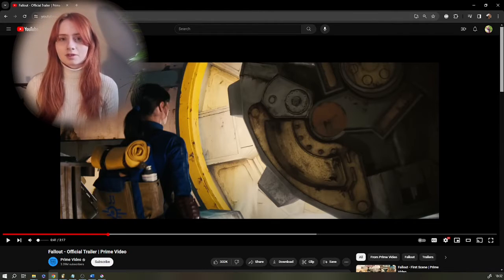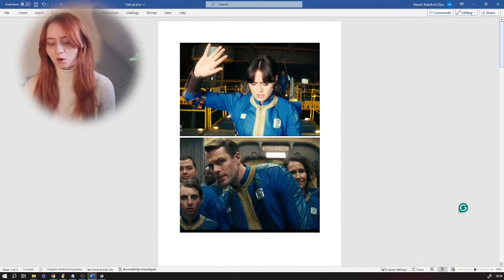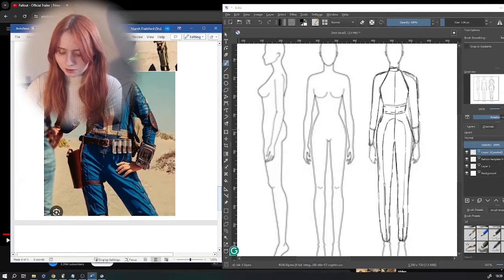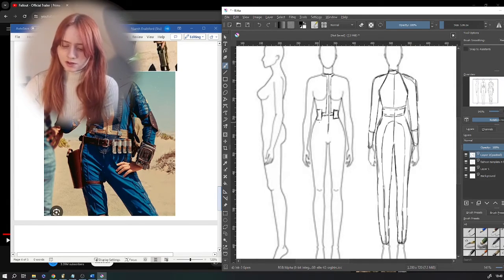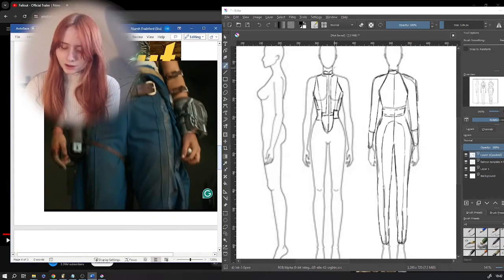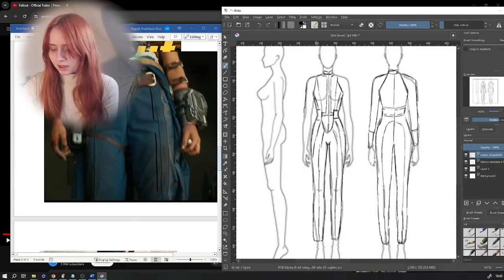Let's make the new FALLOUT jumpsuit in just 10 DAYS! FROM SCRATCH| Fallout TV Show Cosplay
Giving myself 10 days to make a costume! The first step of the project. Making the technical drawing for the vault dwellers jumpsuit from the Fallout TV show.